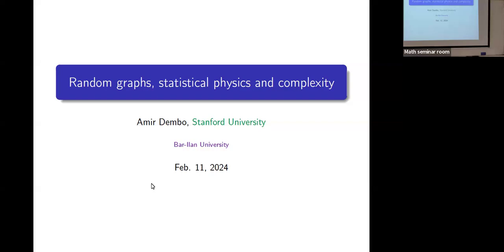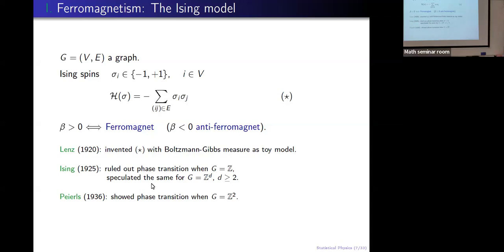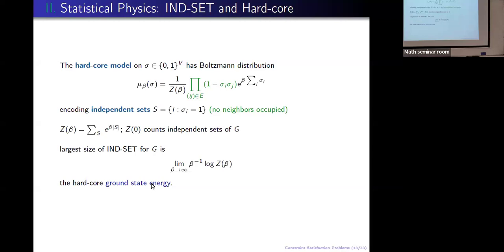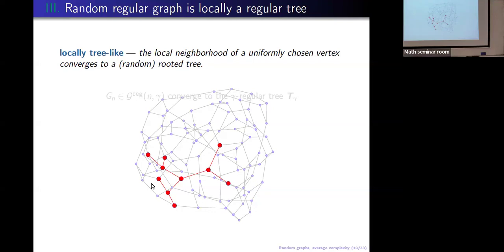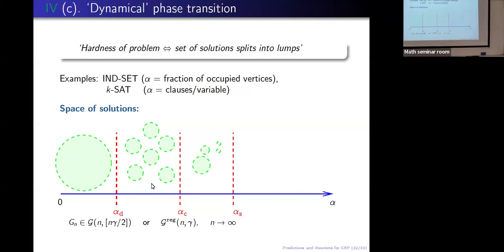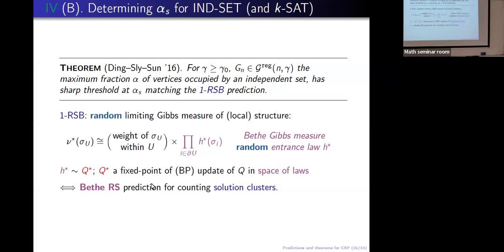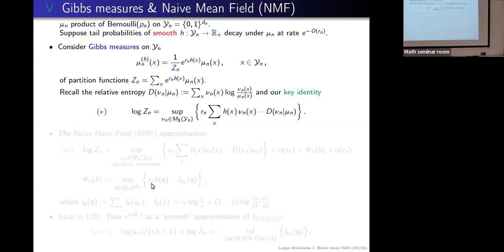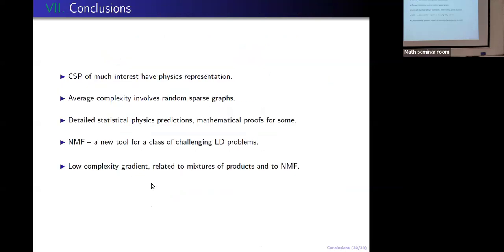Random graphs, statistical physics and complexity, Amir Dembo (Stanford)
Statistical physics models for disordered materials provide precise predictions about the typical complexity of certain combinatorial optimization problems. The underlying common structure is that of many discrete variables, whose interaction is represented by a random sparse graph.

I will discuss recent progress in proving some of these predictions. In particular, on the emerging theory of nonlinear large deviations, yielding mean field approximation for certain Gibbs measures and representing such measures as mixtures of not too many product measures.